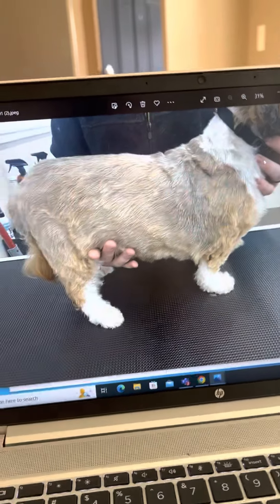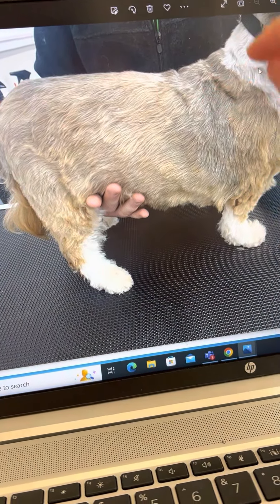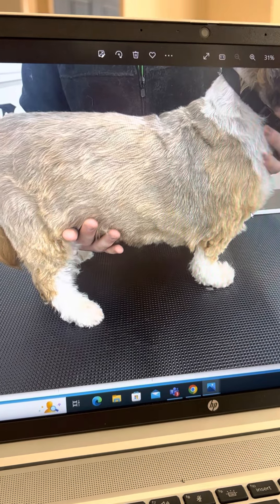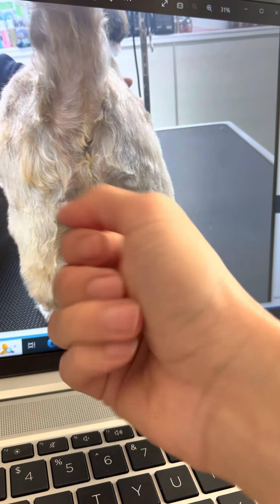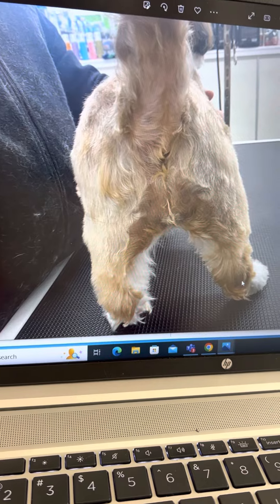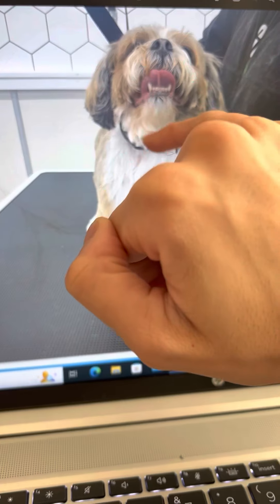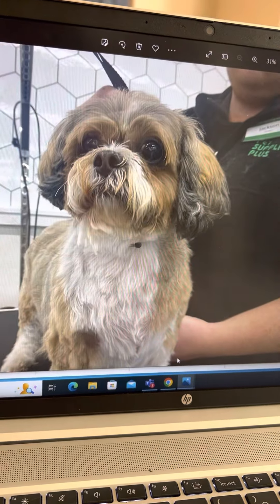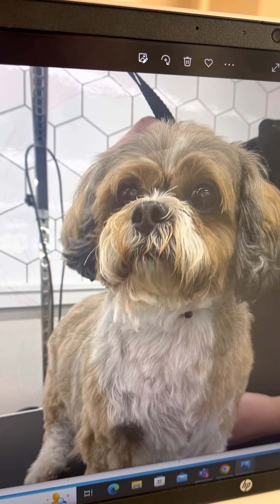Jackson bladed work